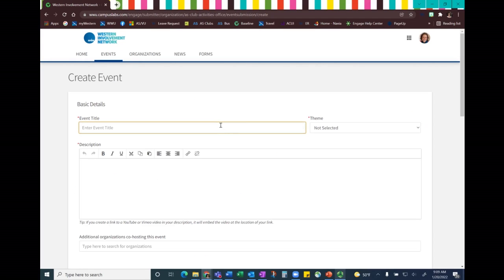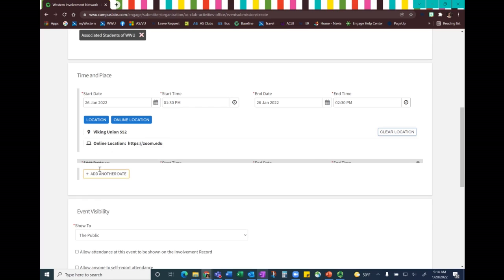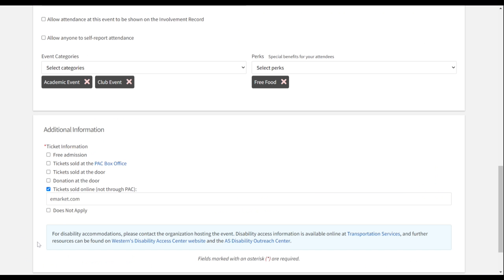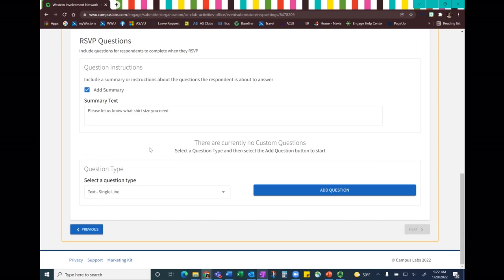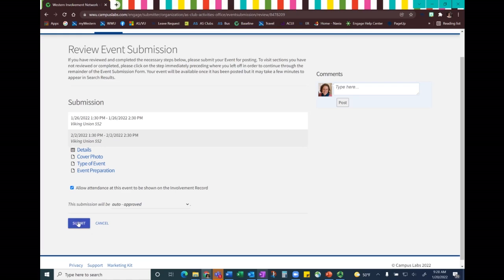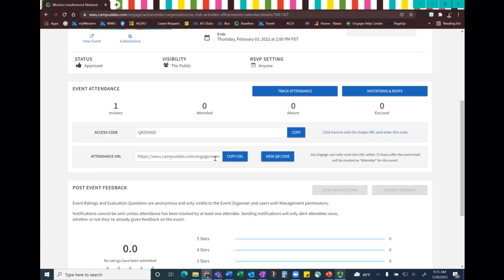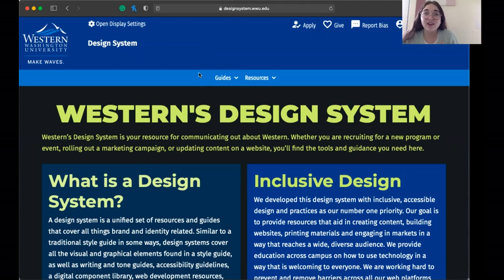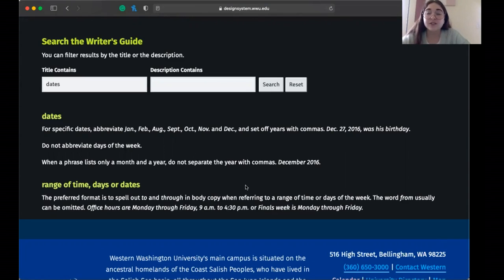WIN Event Submissions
This video will walk you through the Event Submission process on WIN, step by step, including managing your event before, during, and after. It will also review the need for a disability accommodations contact and image description in your event description, as well as writing the description using Western's writing style guide

Timestamps:
How to Submit an Event 0:00
RSVP Info 7:10
Event Cover Photo 9:48
Event Additional Info 10:23

Managing your Event 11:10
Track Attendance 12:11
Invitations and RSVPs 14:10

Event Descriptions and Using AP Style 15:57
Link used: designsystem.wwu.edu

This is presented by Jenn Cook, Club Activities Manager, and Ryan Morris, AS Communications Director (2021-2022 year)